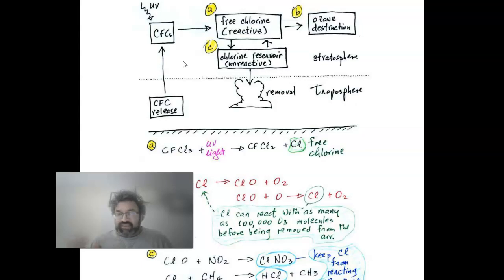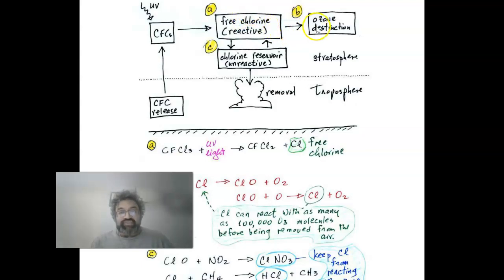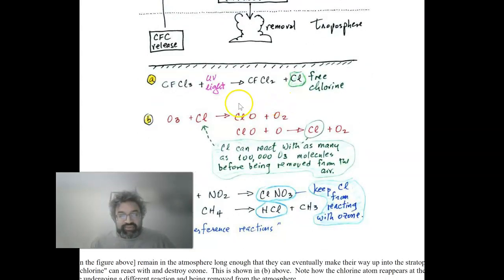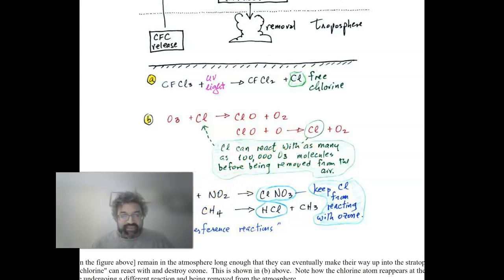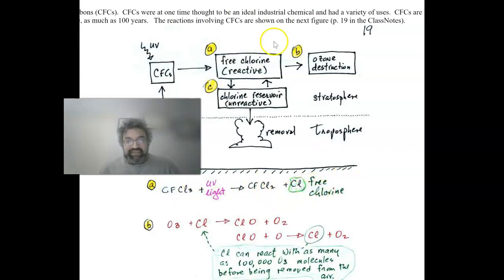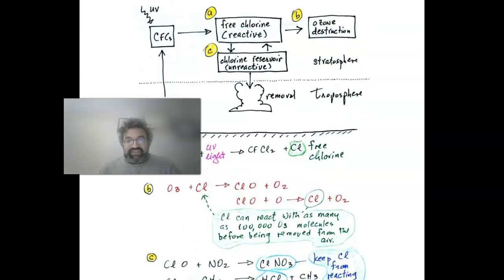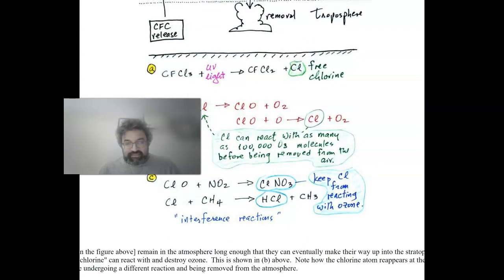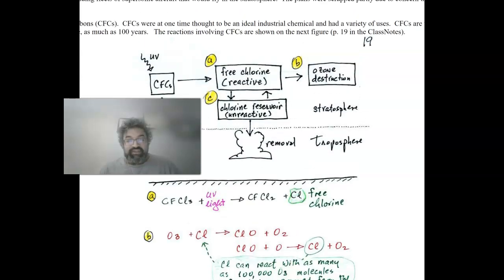CFC Removal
CFCl2 is an important component which provides stability and cannot be easily removed.  A couple of chemistry can go a long way.